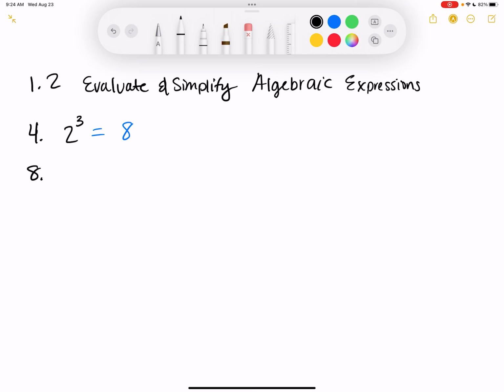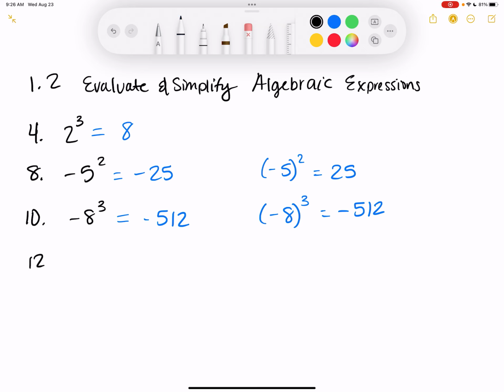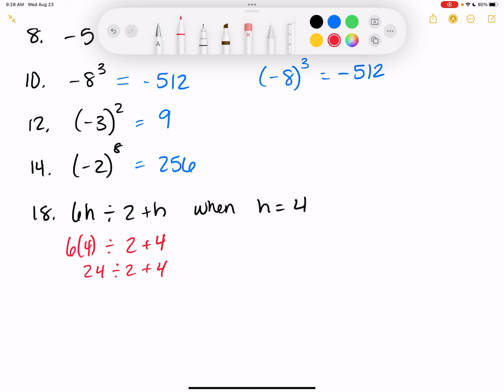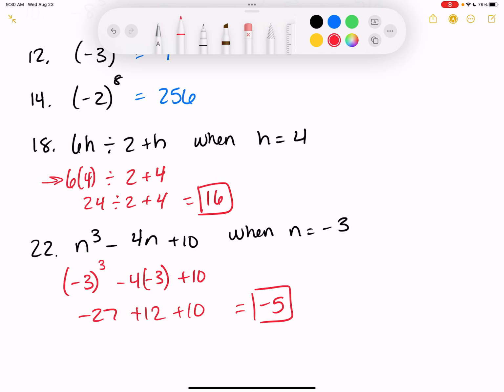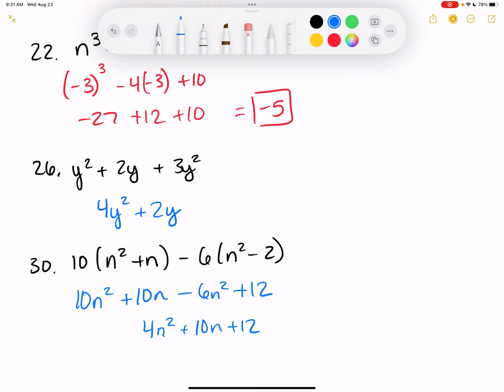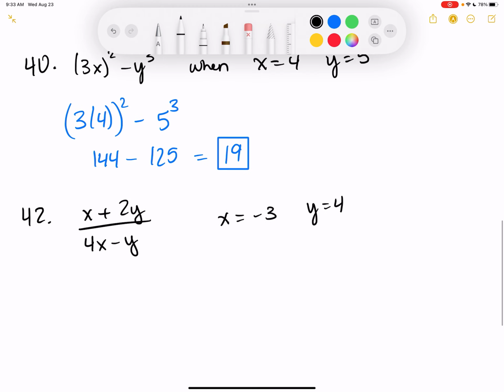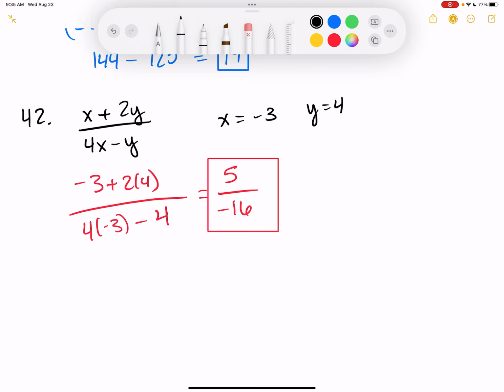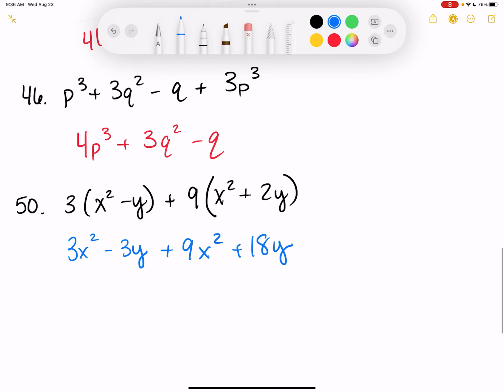Algebra 2 1.2 Evaluate and Simplify Algebraic Expressions